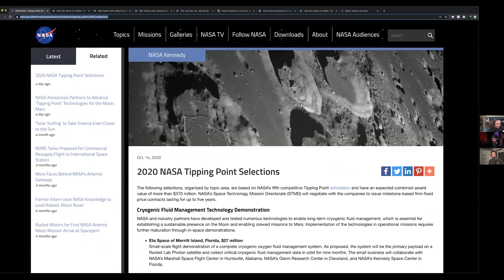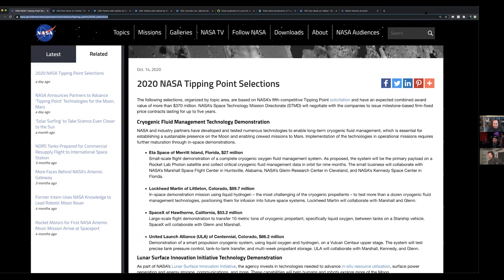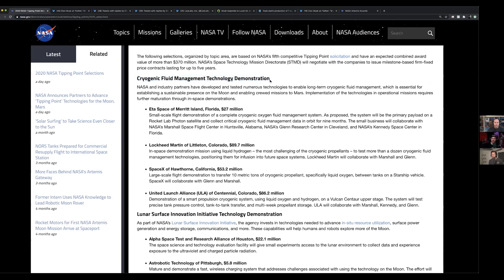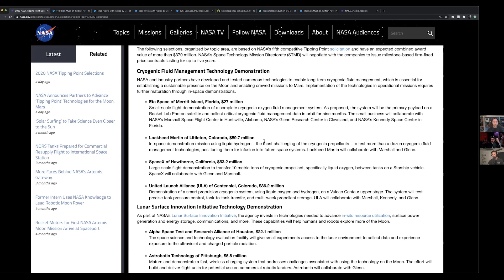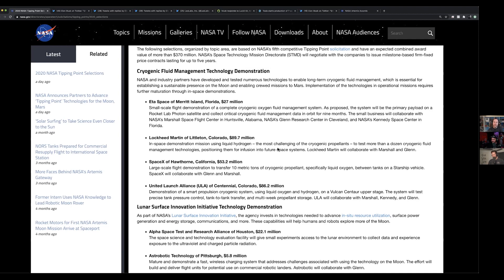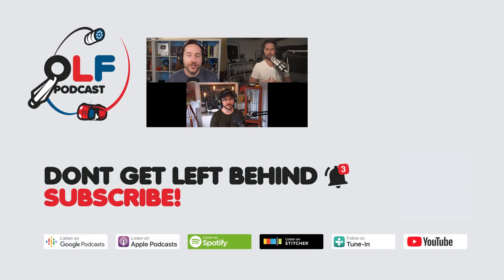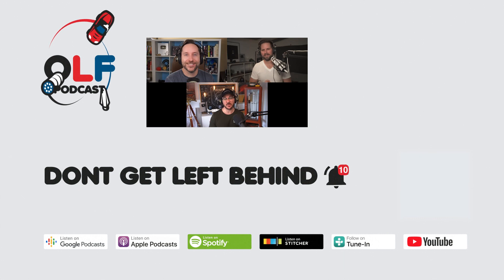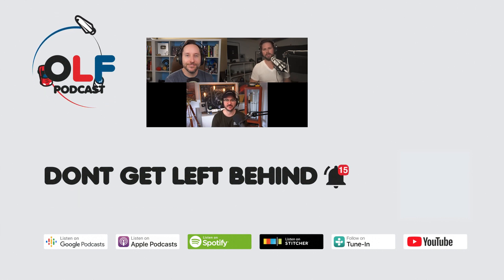NASA Awards some very Exciting and Surprising Artemis Contracts (Highlight Ep 106)